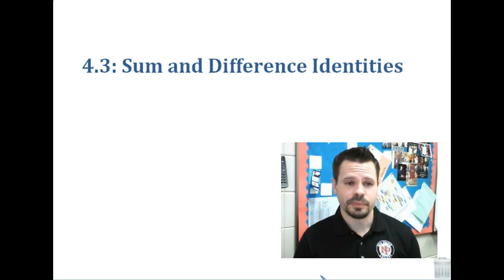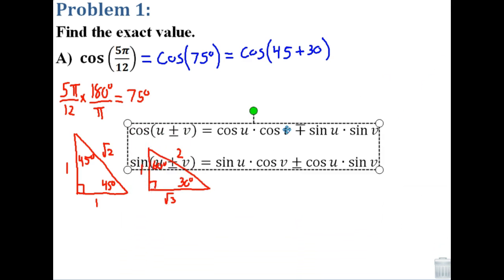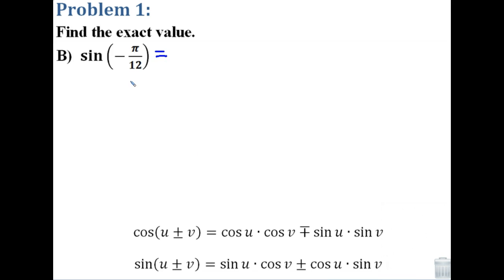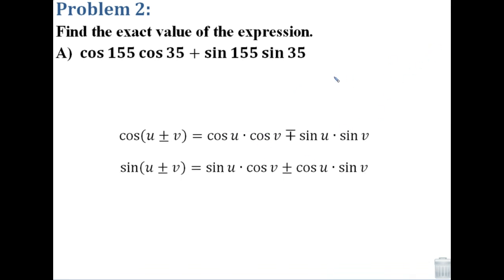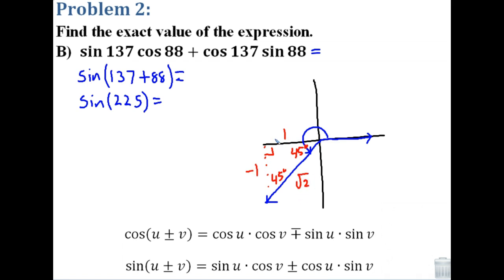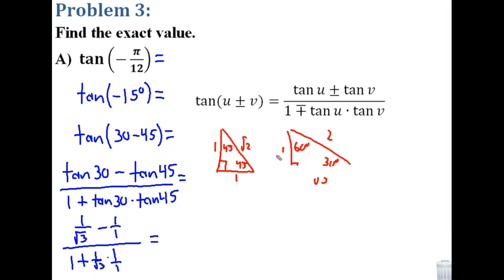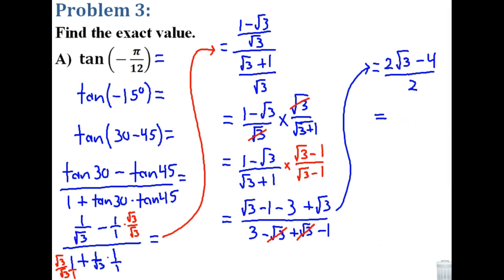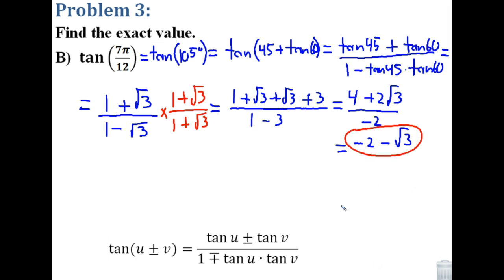Precalc B, Note Guide 4.3